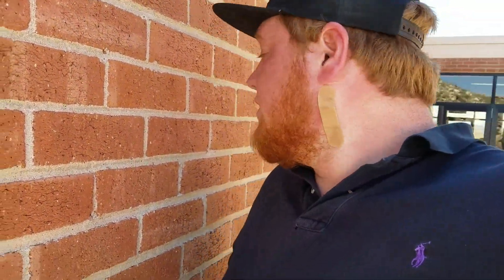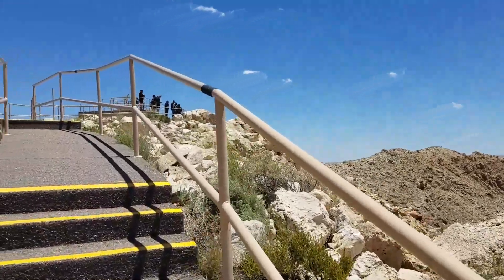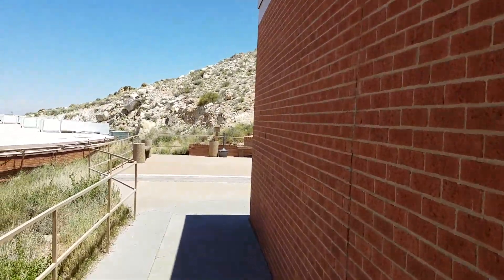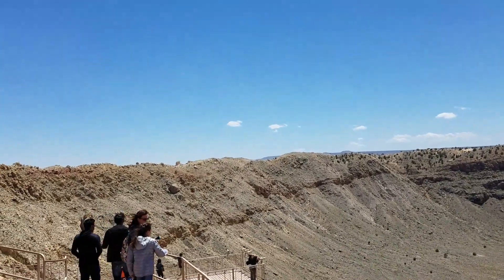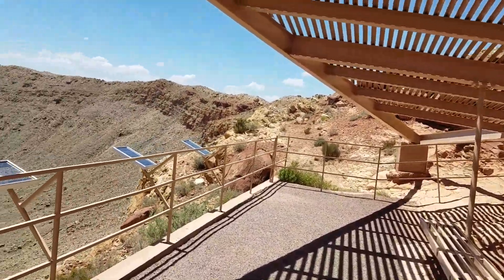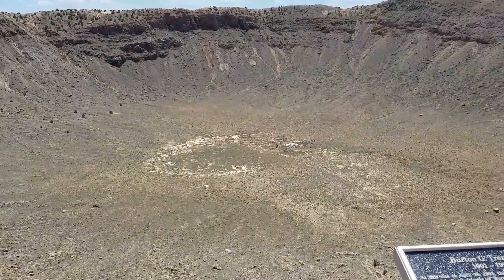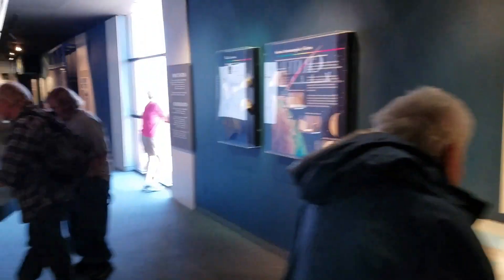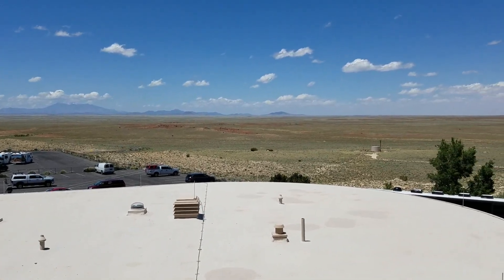Meteor Crater, Arizona. Extreme winds!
Excuse the high winds. This video was from my trip to the meteor crater near Flagstaff. Although it was extremely windy it was an awesome visit and in my opinion well worth stopping for if you find yourself driving by!